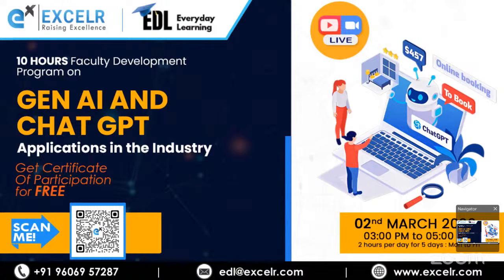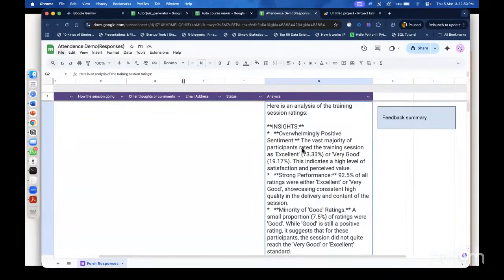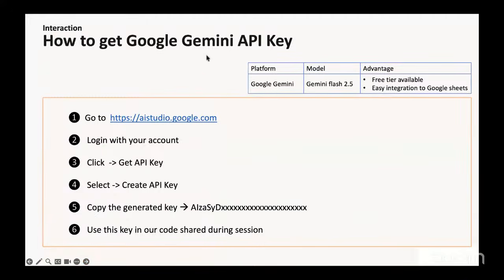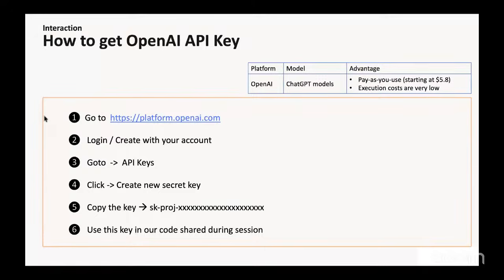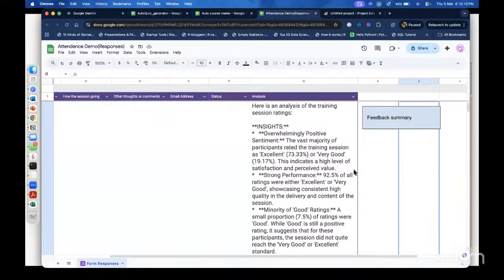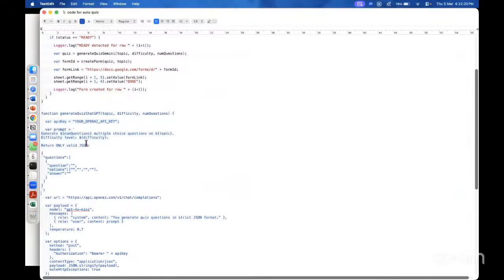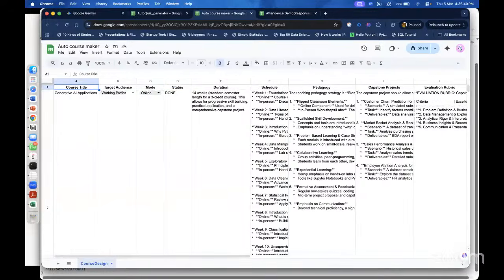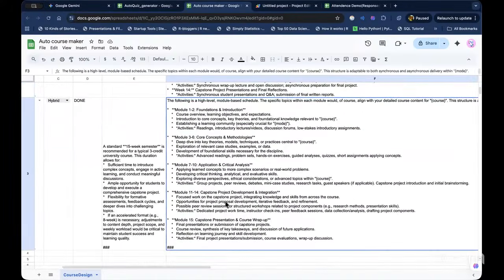FDP on GenAI & ChatGPT Applications Day 4